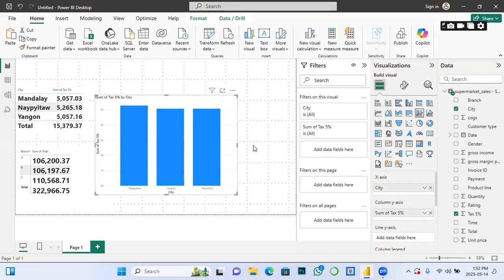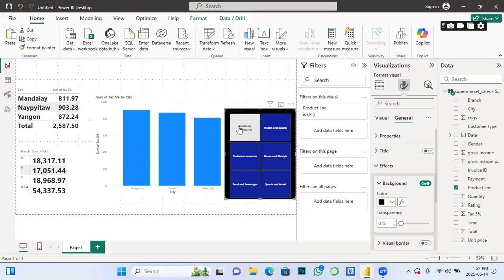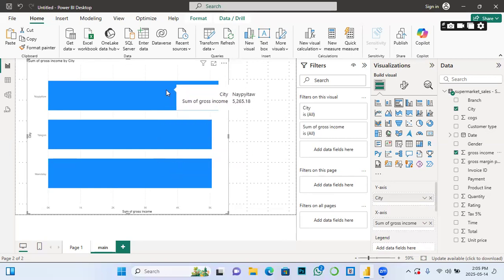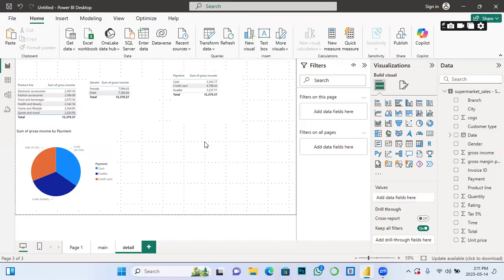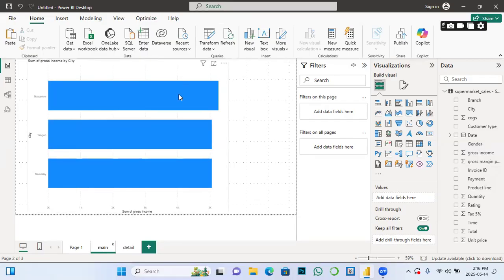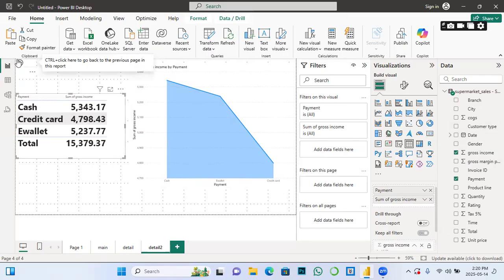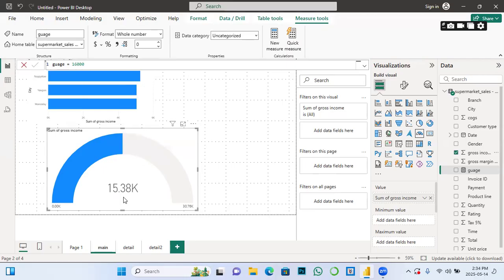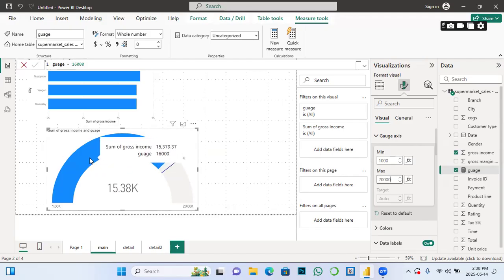POWERBI SLICER AND GUAGE BY EGWERO PROSPER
How To Use Slicer to Filter Report